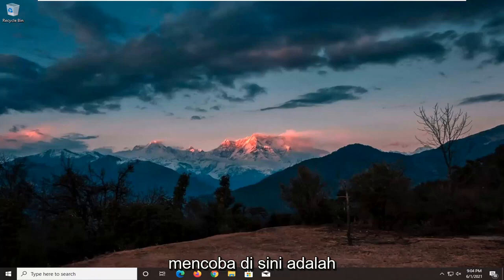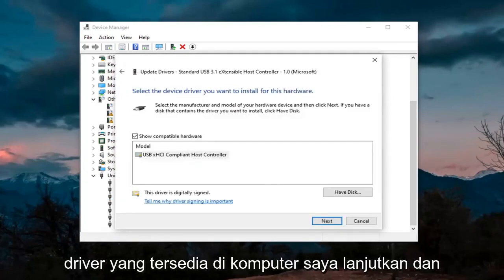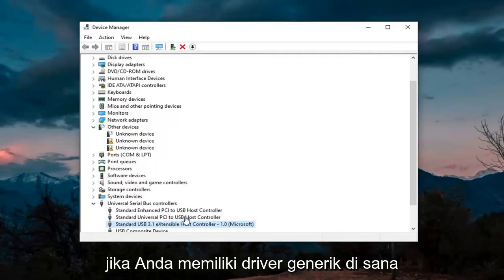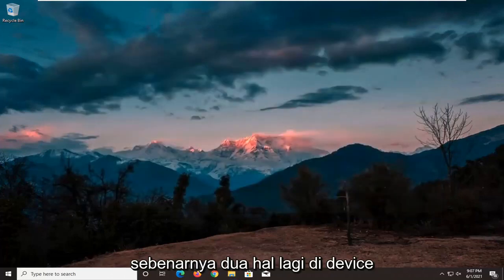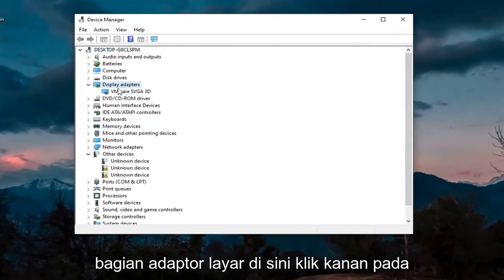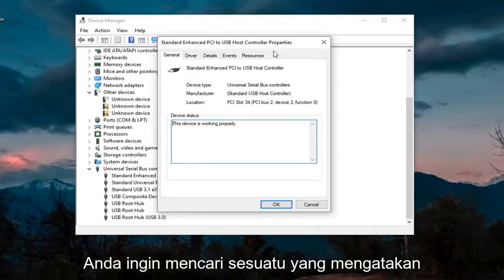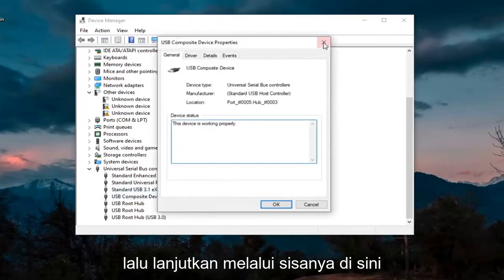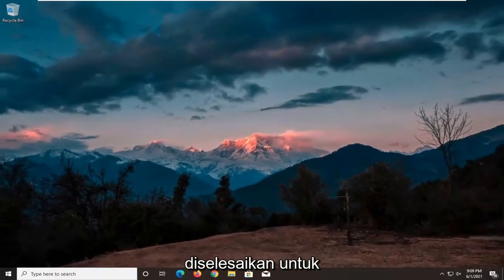Masalah Kartu Grafis Tidak Terdeteksi Di Windows 10/11 Fix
Cara Memperbaiki Kartu Grafis Tidak Terdeteksi di Windows 11/10/8/7

Kartu grafis Anda adalah salah satu komponen perangkat keras terpenting pada PC Anda.

Sayangnya, banyak pengguna melaporkan masalah dengan kartu grafis mereka, dan menurut mereka, kartu grafis Nvidia mereka tidak terdeteksi di Windows 10.

Kartu grafis tidak terdeteksi di laptop – Masalah ini biasanya terjadi pada laptop, dan jika Anda mengalami masalah ini, Anda harus yakin bahwa Anda menggunakan grafik khusus.

Masalah yang dibahas dalam tutorial ini:
kartu grafis tidak terdeteksi windows 10
kartu grafis tidak terdeteksi AMD
kartu grafis tidak terdeteksi di pengelola perangkat windows 10

GPU Nvidia tidak terdeteksi di Windows 10 – Jika Anda mengalami masalah ini, kemungkinan kartu grafis Anda tidak terhubung dengan benar. Selain itu, pastikan untuk memeriksa apakah driver Anda mutakhir.

Kartu grafis tidak terdeteksi di Pengelola Perangkat, BIOS – Mungkin kartu grafis Anda tidak terhubung dengan benar, atau ini biasanya disebabkan oleh driver yang tidak kompatibel, jadi pastikan untuk memperbaruinya.

Kartu grafis Nvidia tidak terdeteksi setelah pembaruan driver – Jika masalah ini mulai muncul setelah pembaruan driver, Anda mungkin dapat memperbaiki masalah hanya dengan memutar kembali ke versi driver sebelumnya.

Kartu grafis Nvidia tidak digunakan – Ini adalah masalah umum lain yang dilaporkan pengguna. Untuk memperbaikinya, pastikan untuk mencoba beberapa solusi kami.

Kartu grafis Nvidia tidak berfungsi di Windows 10 – Banyak pengguna melaporkan bahwa kartu grafis Nvidia mereka tidak berfungsi sama sekali di Win